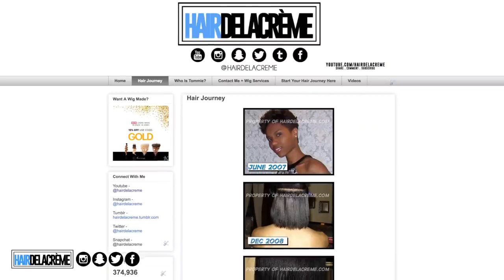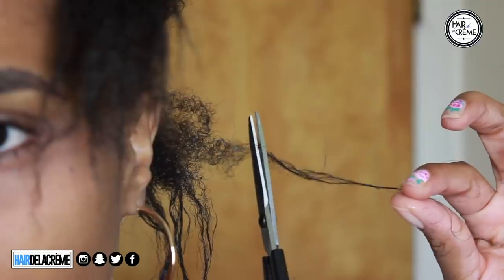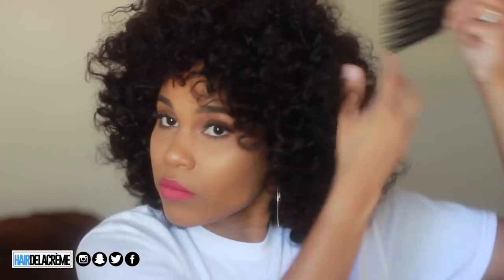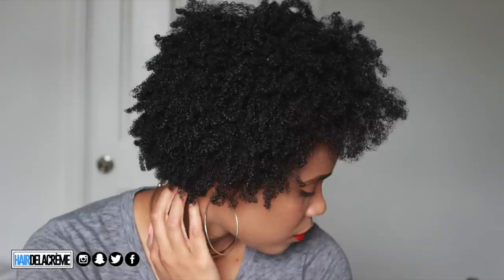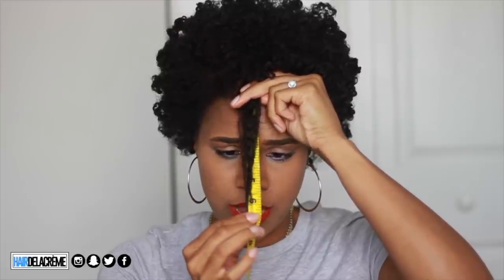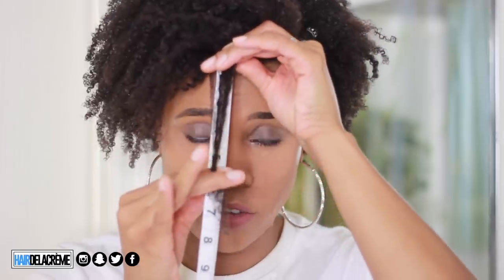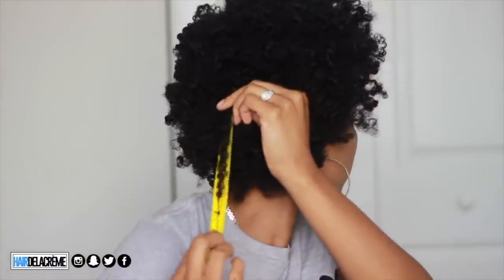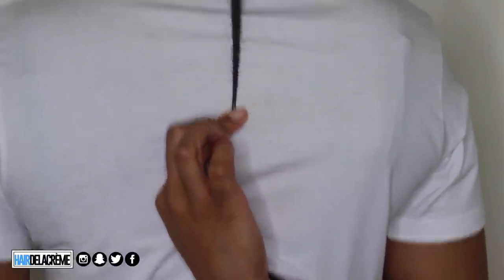2 Yr Big Chop Anniversary + My Hair Journey & Length Check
I can't believe it's been 2 yrs since I Big Chopped. In this video i will be sharing my natural hair journey with you along with a length check.

-Tommie